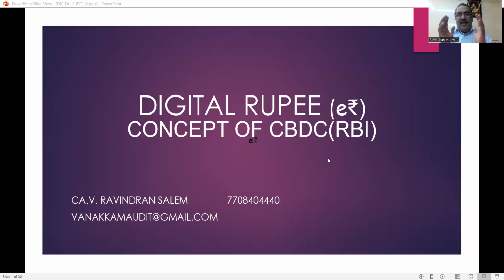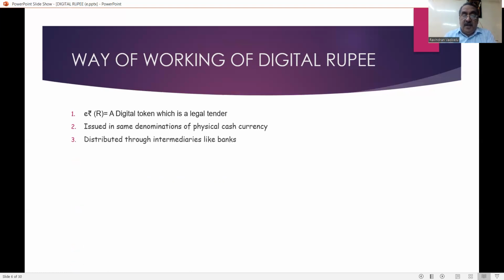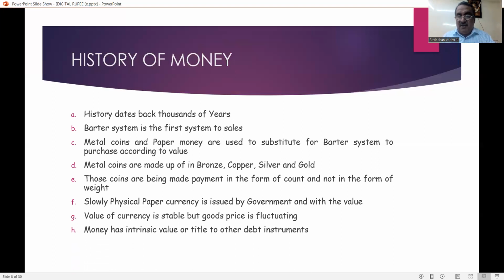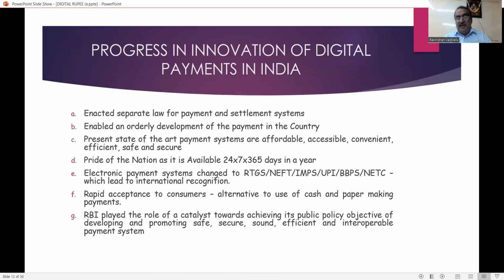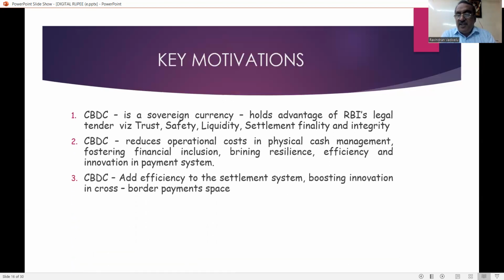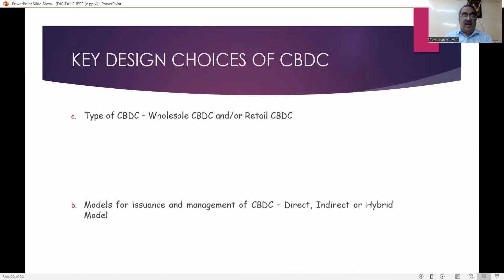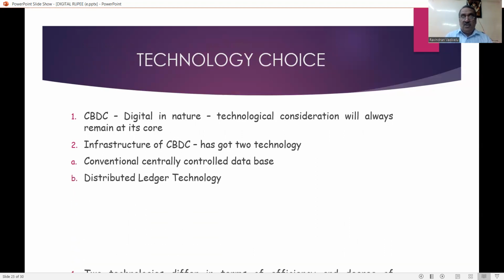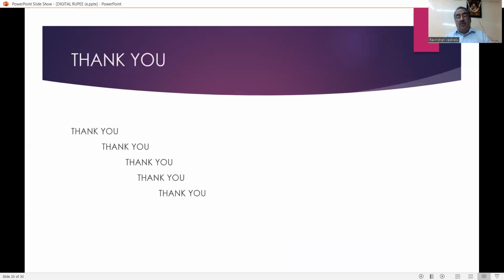Is Digital Rupee (CBDC) a Cryptocurrency? RBI's Latest Digital currency is Born on 01.12.2022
I declare and confirm that I am not going against any Profession and Professional, Bankers and Government. This video presentation is sharing of knowledge based information with and among Chartered accountants and CA Students. Please refer the concerned Act for your Full Understanding. I am not responsible for your interpretation